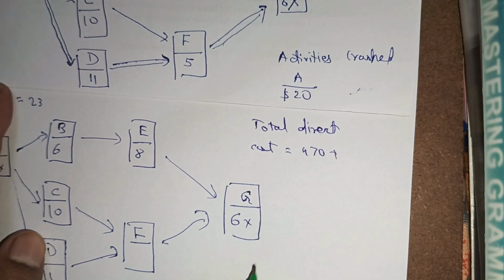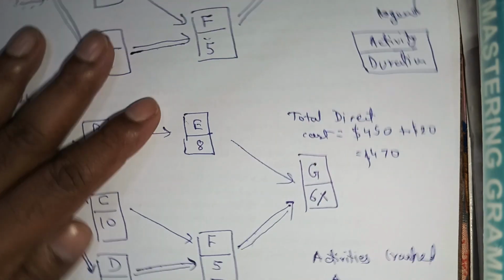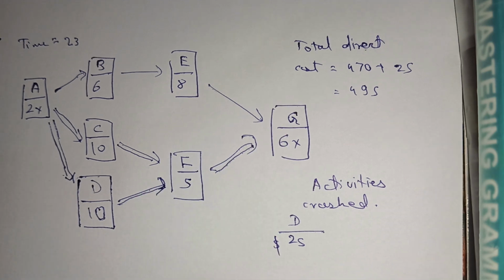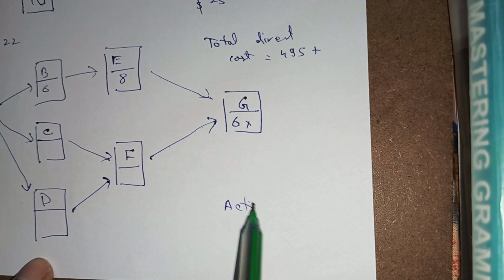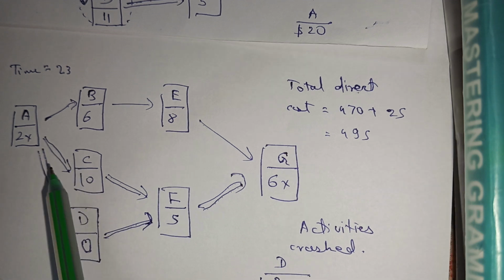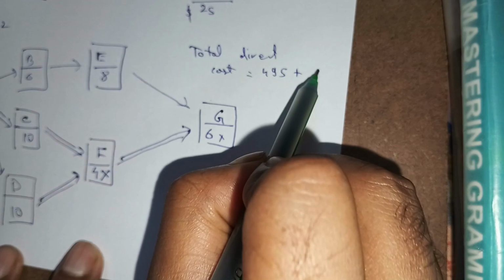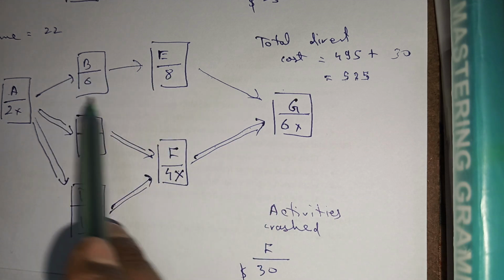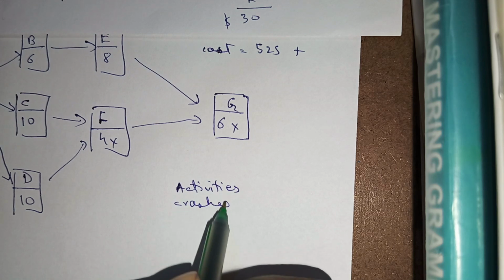Project Crashing - Part 4